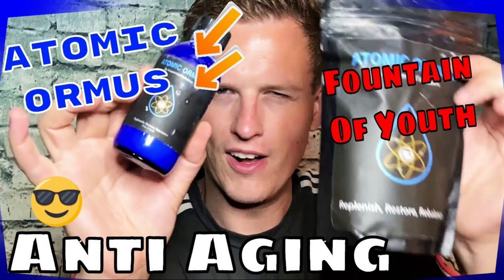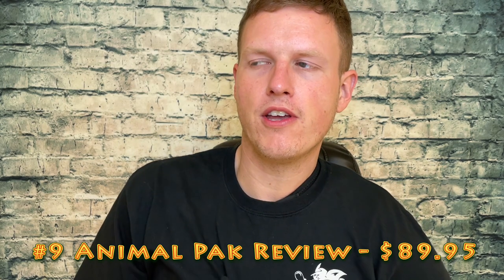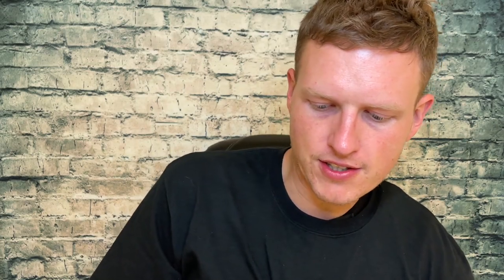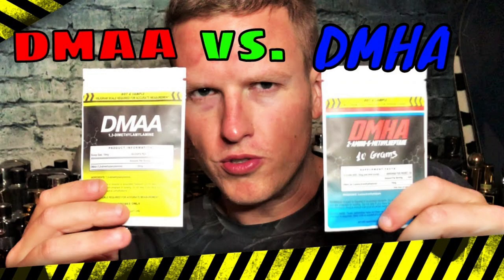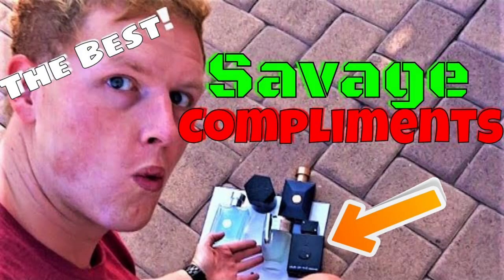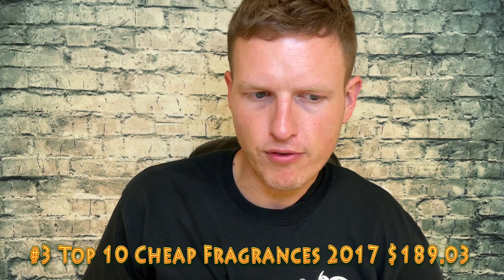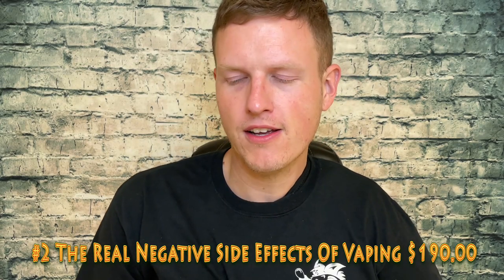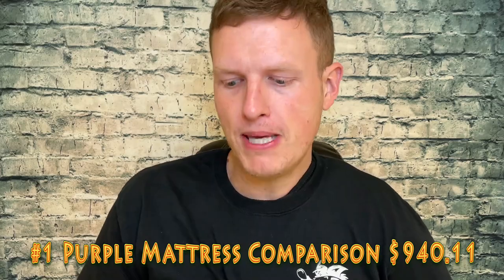Top 10 Videos That Made Me The Most MONEY 🤑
Hello Friends! Today I want to share my thoughts on my top highest-earning youtube videos, which video do YOU think will be number 1?